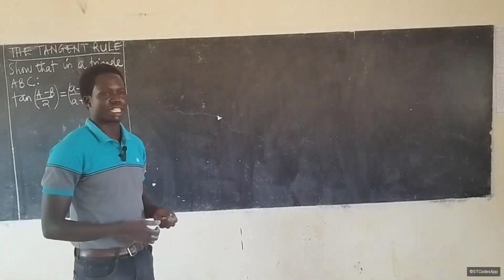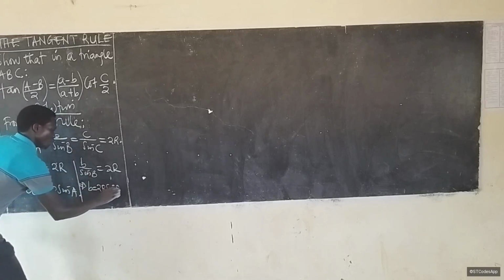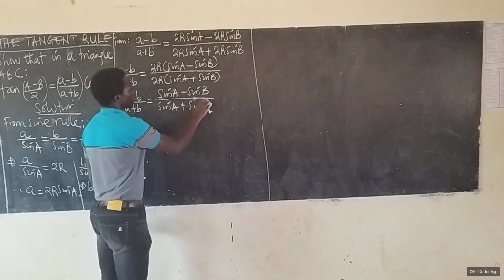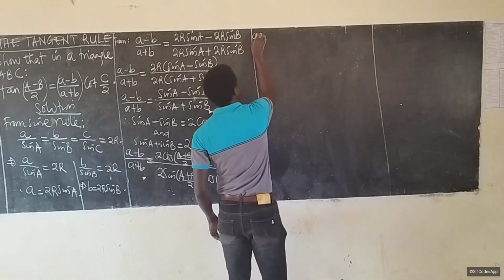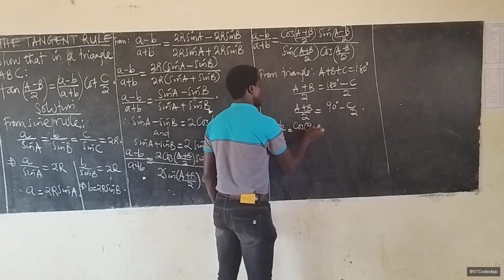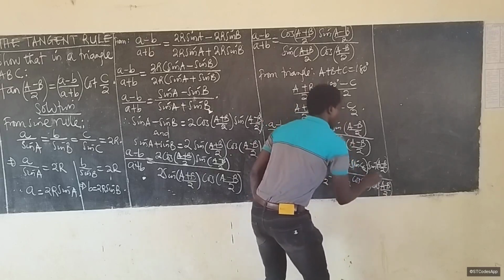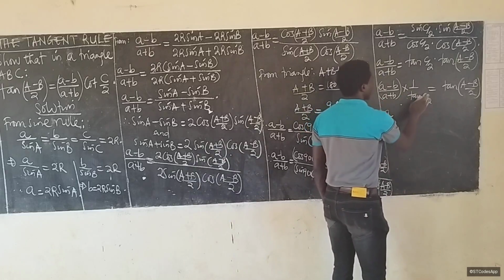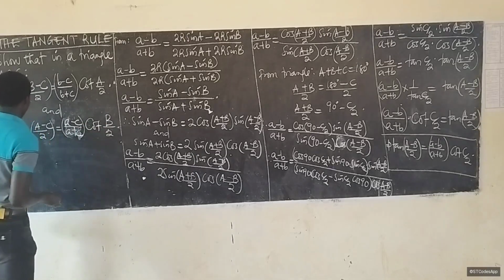The Tangent rule in solving the triangle.